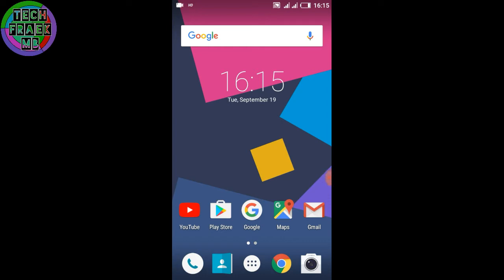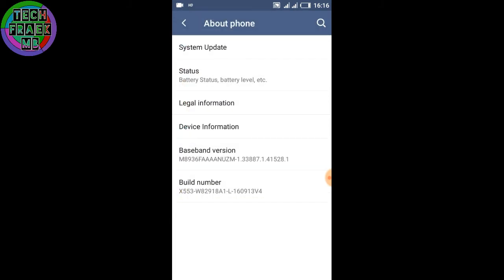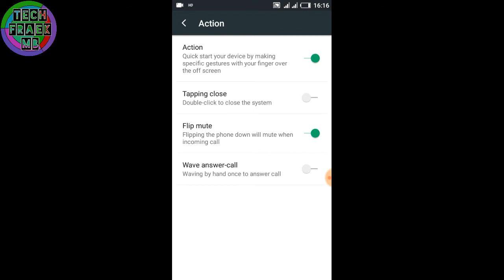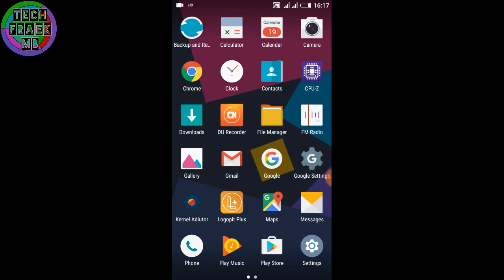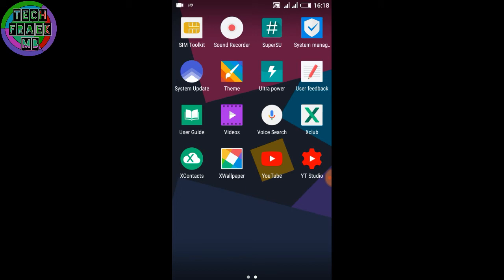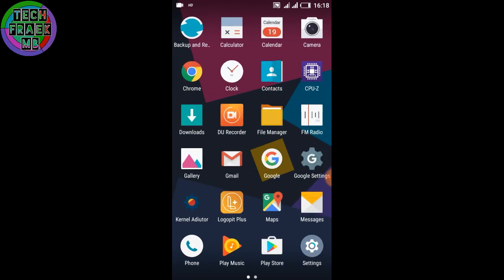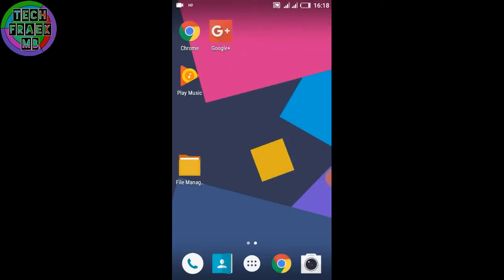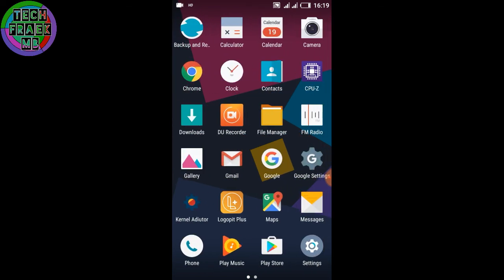Xui ROM for redmi 2/prime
Hey viewers in this video i am gonna review the xui rom for redmi 2/ prime.

XUI
Xui is the user interface of infinix device
Features:
App drawer
Theme engine
D2w
Advance reboot
Pre rooted
Volte
Camera.

Whats working
Volte ( as most of you want that,)
Camera
Flashlight
Bug:
Not any full stable

Prequist :
Twrp Latest version
Patience

Flashing instructions:
Wipe data to factory reset don't advance wipe anything just factory reset in twrp recovery
Flash the rom
Wait.. till it's boot up no gapps required
Pre rooted

Link for the ROM( if don't have mega app installed then just use the desktop mode(preferred chrome)...